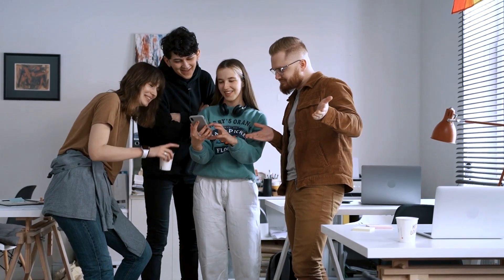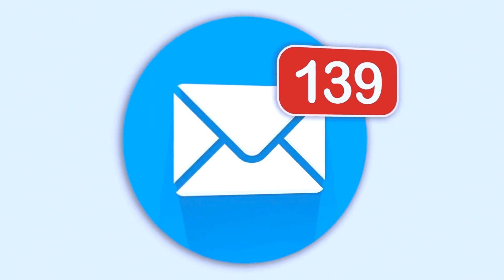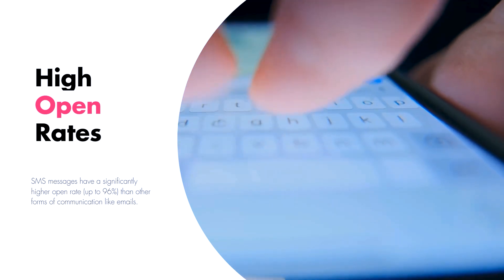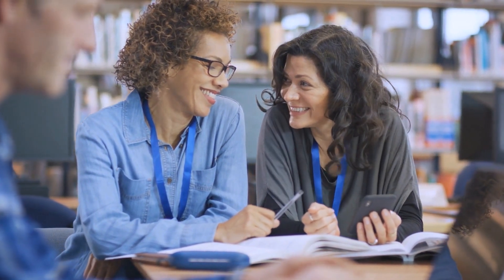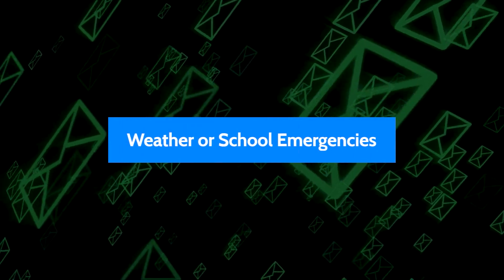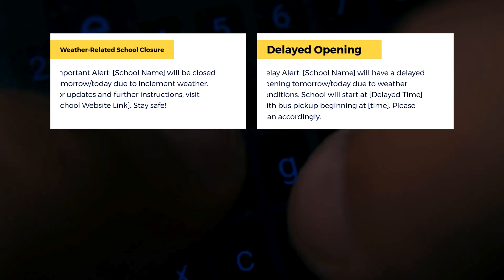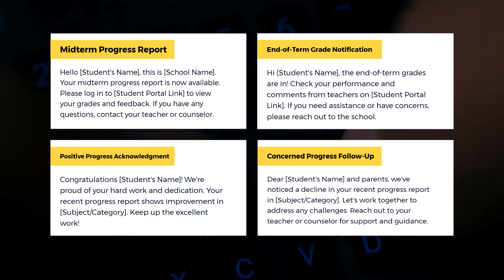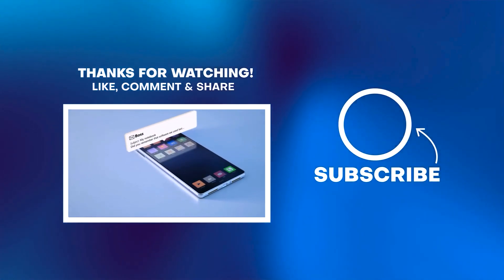Why Use SMS Marketing in Schools [+ Ready to Use Templates]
Need help deciding which SMS marketing platform is best to use for schools?